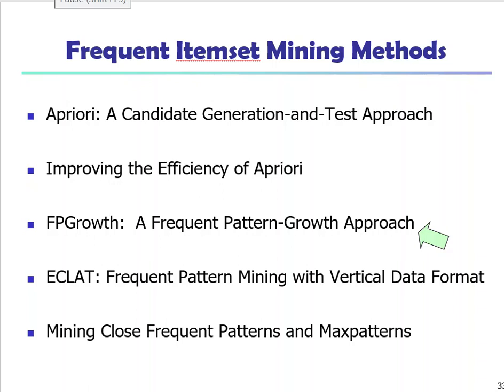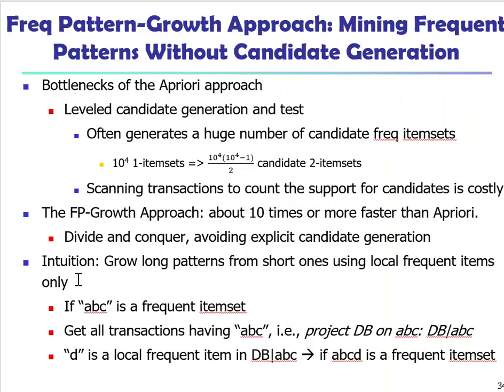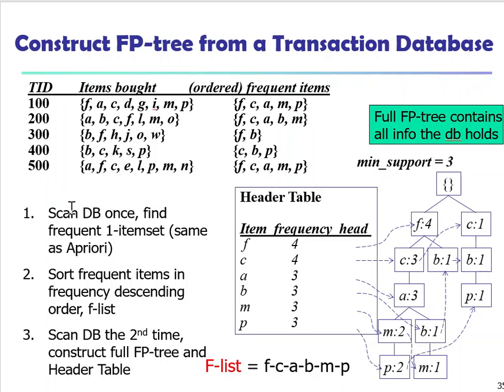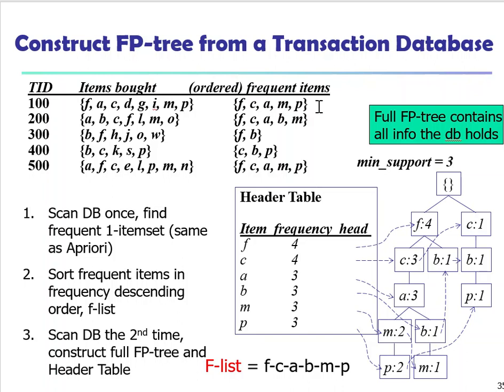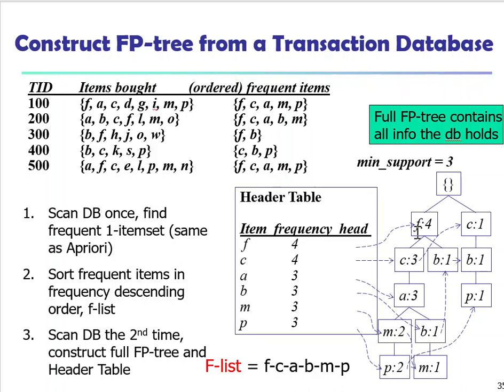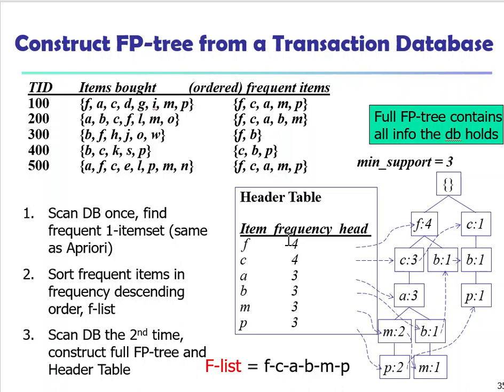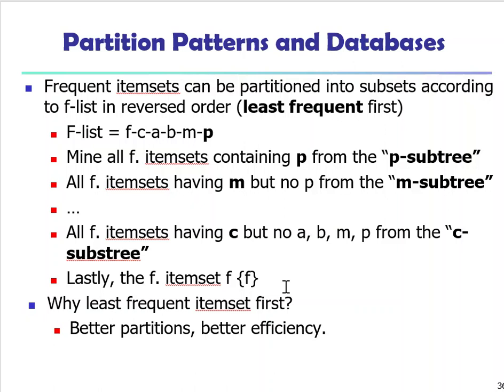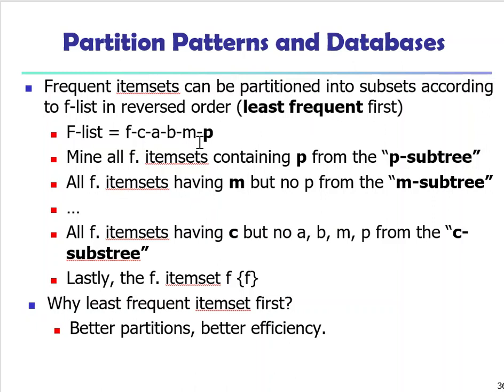Ch6 FP-Growth 1